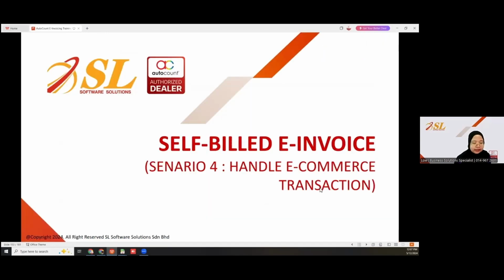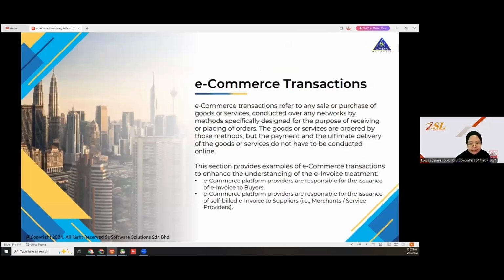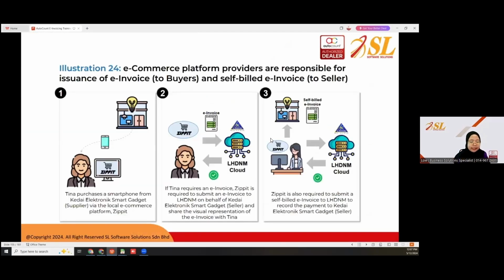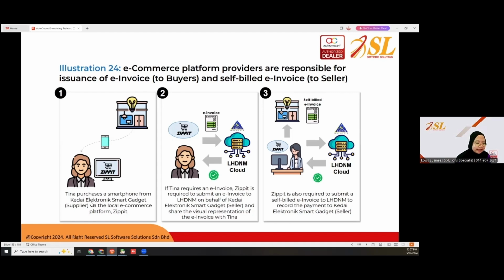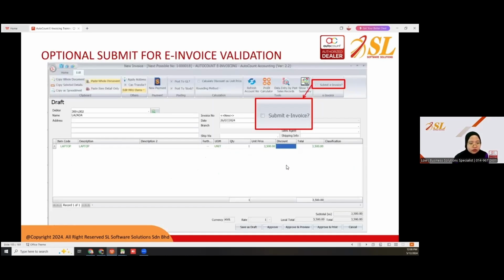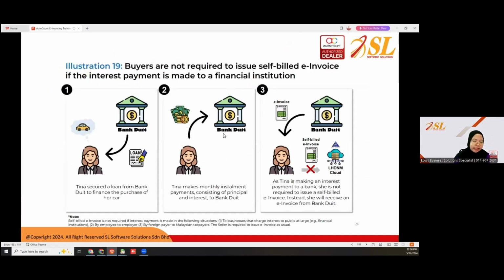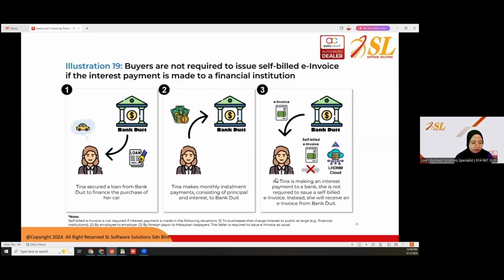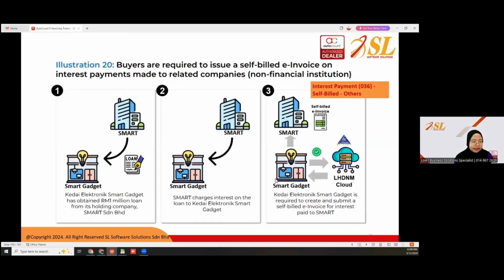Self-Billed e-Invoice (Handle E-Commerce Transaction)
AutoCount Tutorial: A comprehensive guide to handling Self-Billed E-Invoices for E-Commerce Transactions, ensuring smooth processing